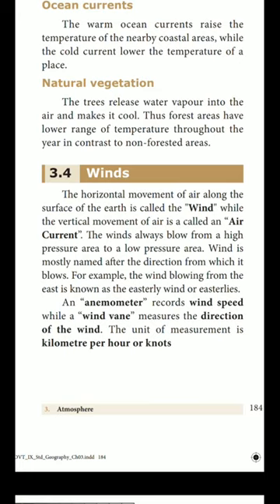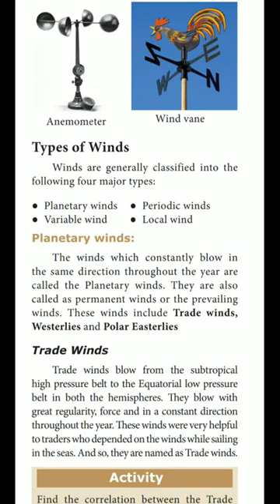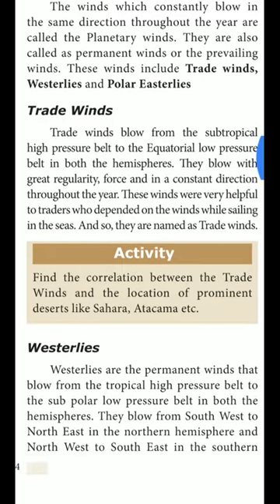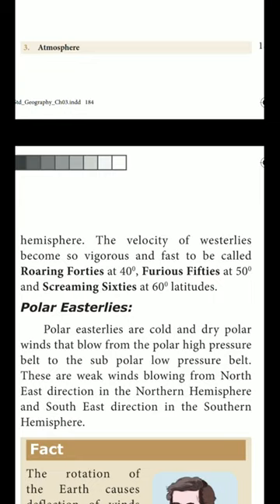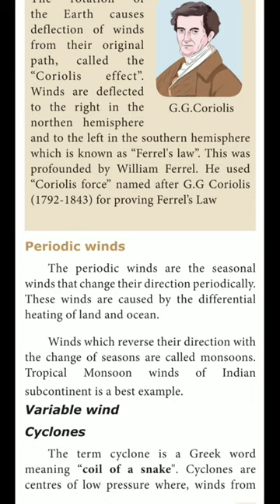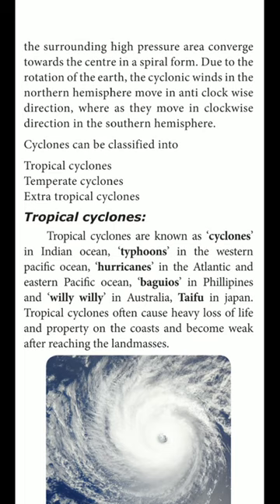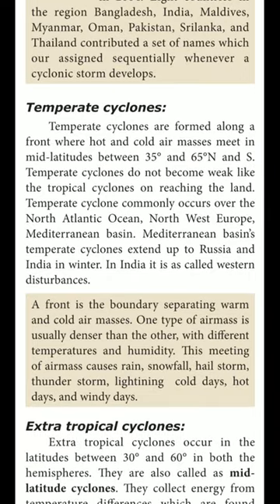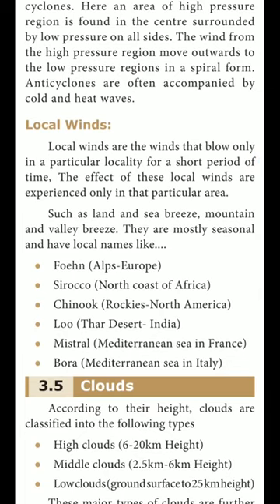GRADE 9 (GEOGRAPHY Unit 3 Atmosphere) 10 09 2020, 10 10 AM